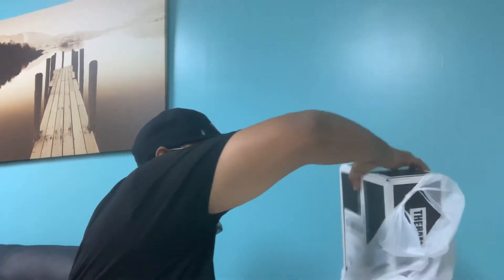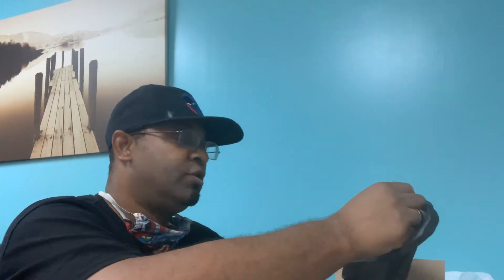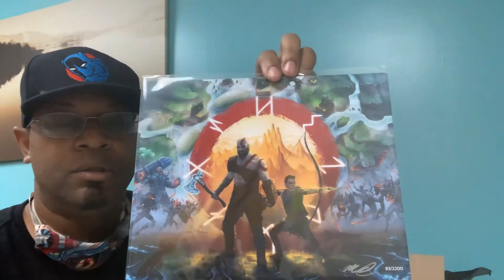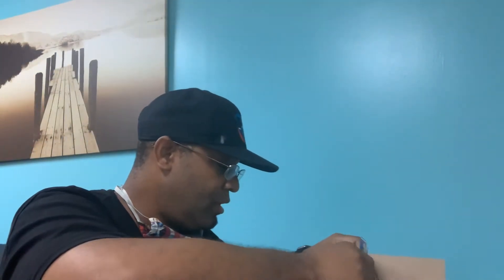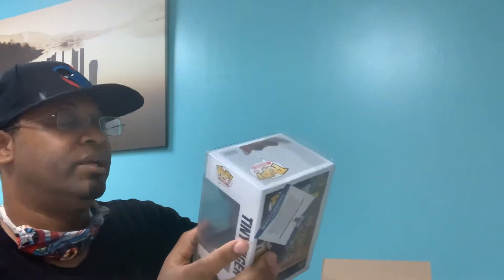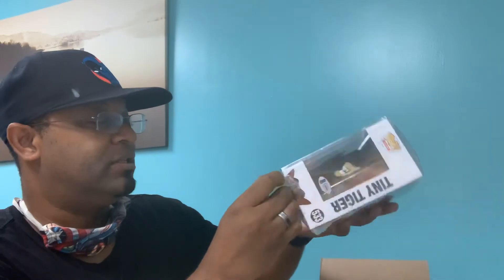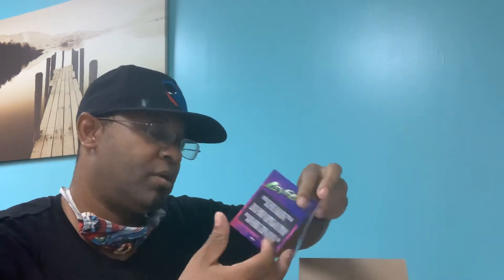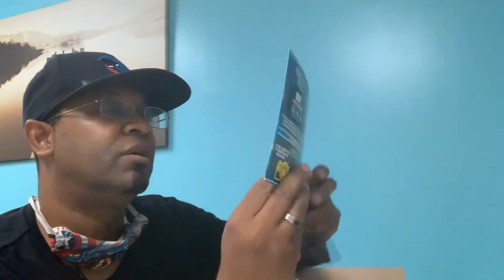My 1st unboxing video.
Unboxing my Bam! Gamer box.